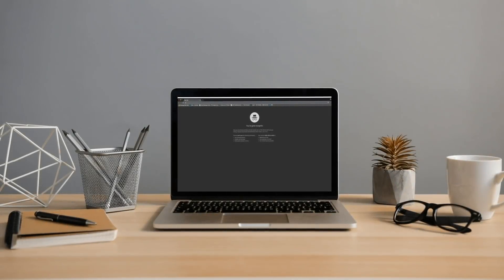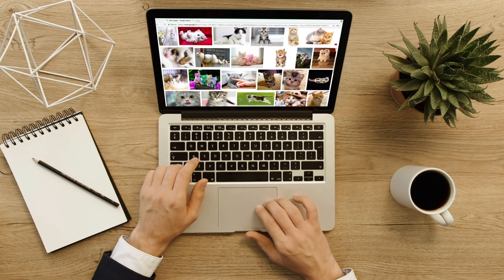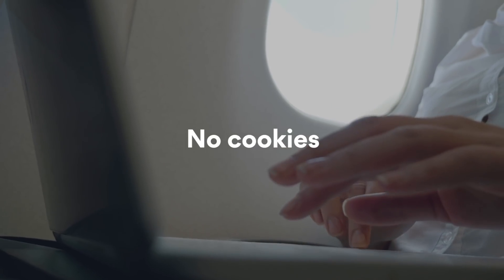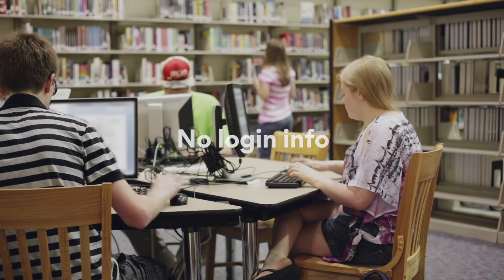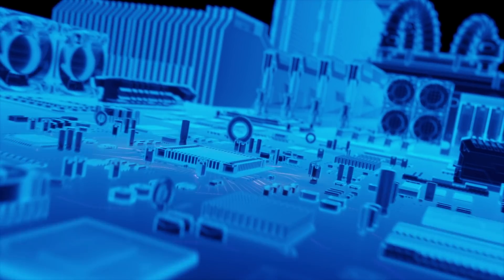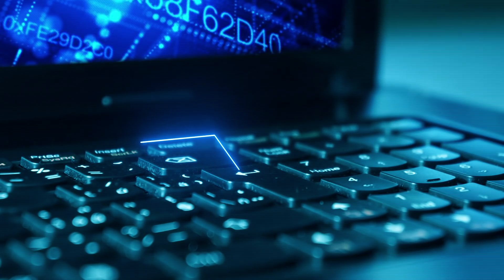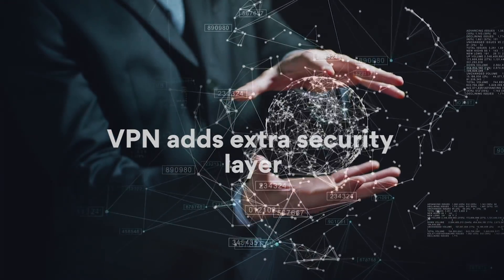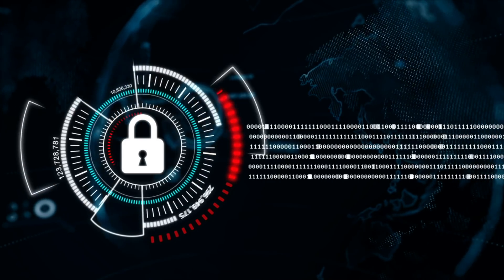How Secure is Incognito Mode? Everything You Should Know! | NordVPN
Is Incognito Mode private enough? Combine it with a VPN for more privacy. Check out the explanation below.

What exactly is Incognito Mode in your browser?

Private windows are great for avoiding browsing history stored on your device. It means no one who uses your device will be able to see what you have been searching for online.

The incognito mode doesn’t save cookies, so it might help you find cheaper flights.

And if you want to check your email on someone else’s computer, turn on a private window and the login details won’t be stored.

But using the Incognito Mode doesn’t mean that no one can see your browsing activities. Your ISP can track your IP address and store logs. And, if you log into any Google app account, cookies will still be saved.

A VPN, on the other hand, changes your IP address, so your browsing history cannot be tracked. So to go fully incognito, it’s a great idea to combine both - the Incognito mode and a VPN.